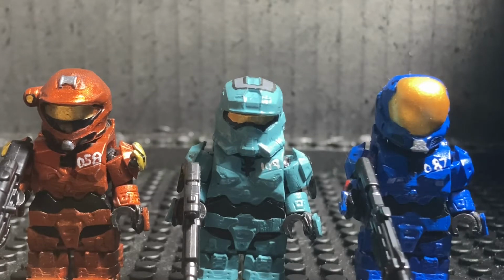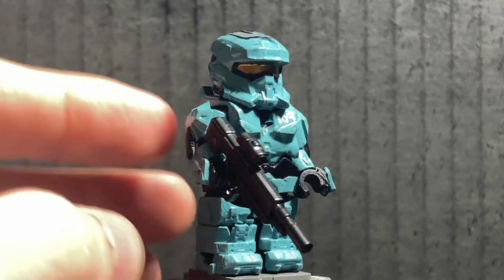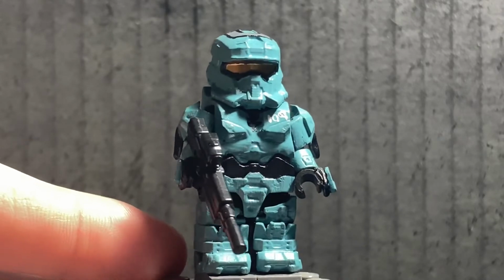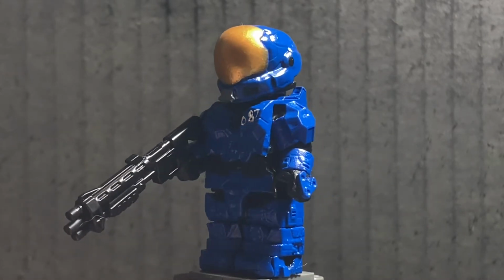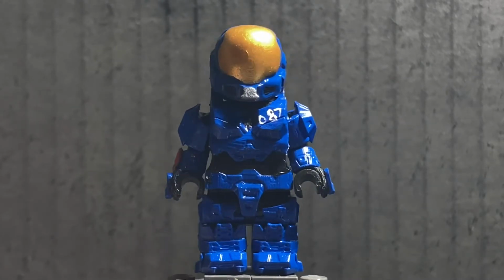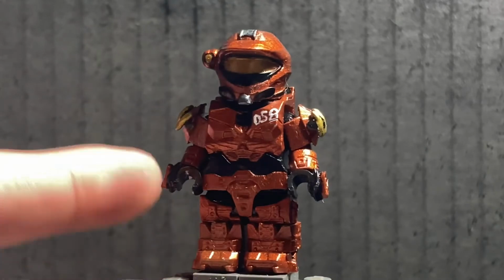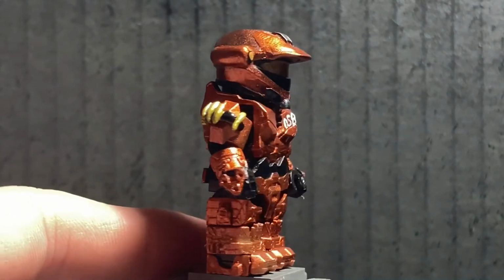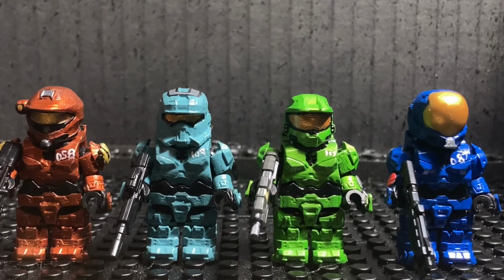LEGO HALO (Blue Team) | LEGO ARTS #135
Blue Team has finally been completed.

Music is called "Mortals" and is done by "Warryio." You can click the link provided by NCS